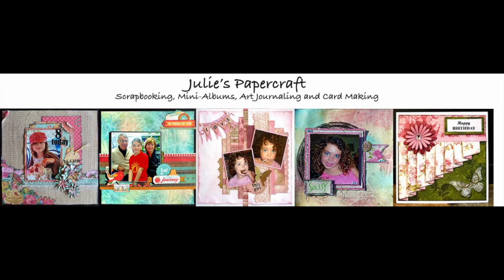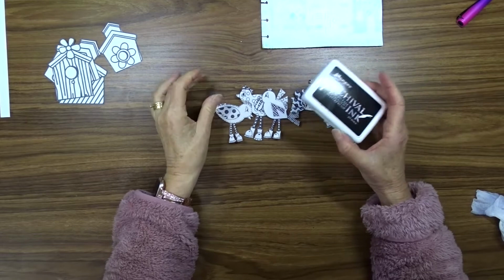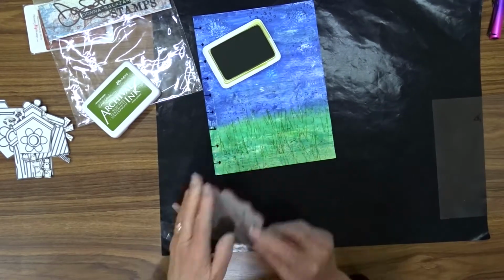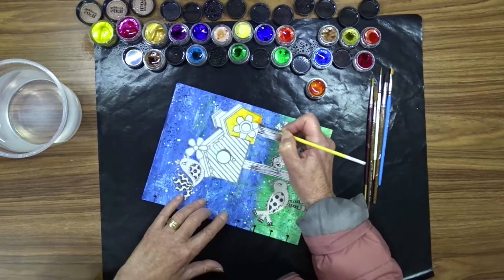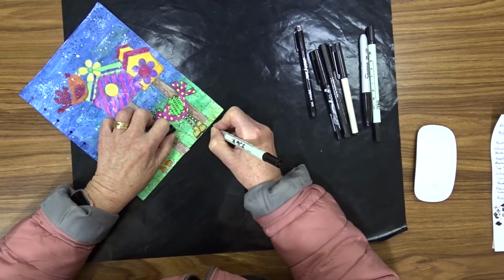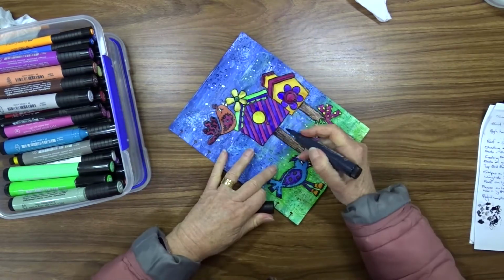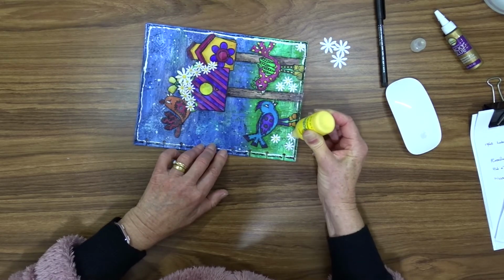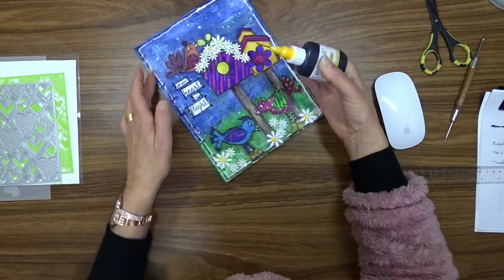Let Your Heart Take Flight Art Journal Page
This art journal page started life as something completely different. For texture I have used Modelling Paste, stencil and stamping. The images have been collaged onto the page and then coloured using Twinkling H2O's and some punched flowers have been added for even more texture.

Here are links to my other social media if you would like to check them out too:-